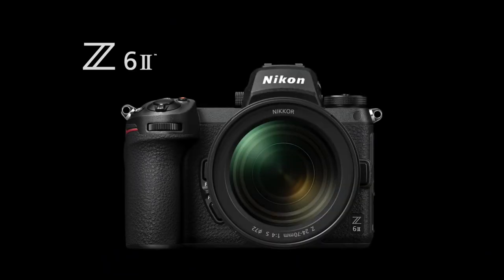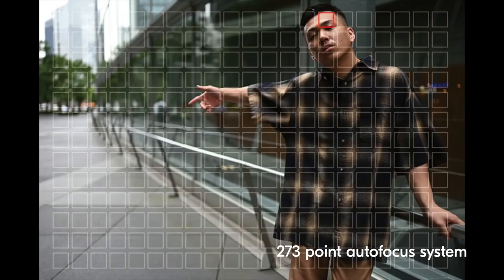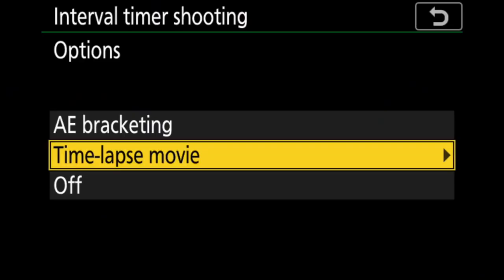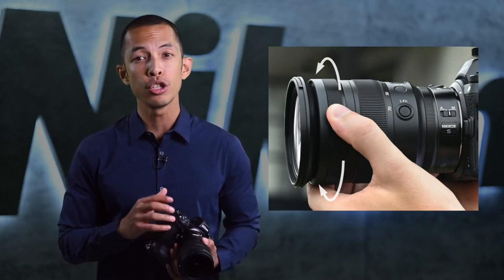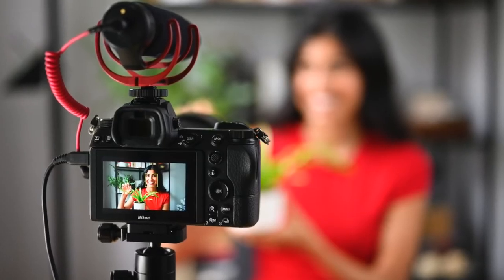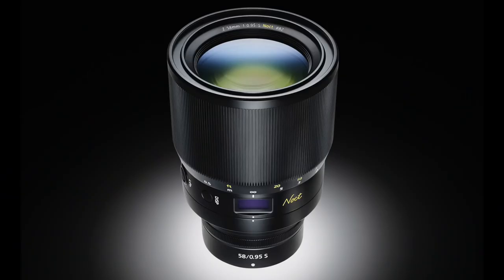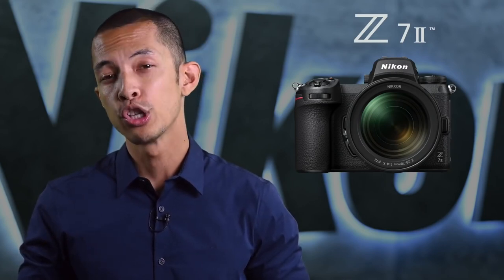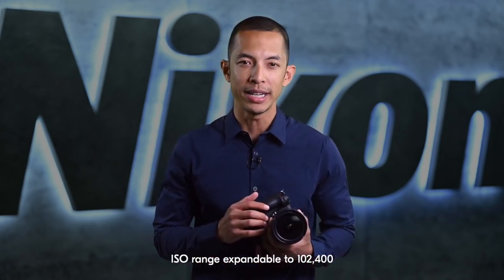Dental Photo Master Nikon Z 6II & Z 7II Announcing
Nikon has officially unveiled the new and improved Nikon Z6 II and Nikon Z7 II full-frame mirrorless cameras! And, basically, the new cameras are very similar to the old ones. Apart from some important features like dual card slots, 4K/60p video capture, and improved autofocus performance, we get the same product as two years ago. But it doesn’t mean it’s wrong...